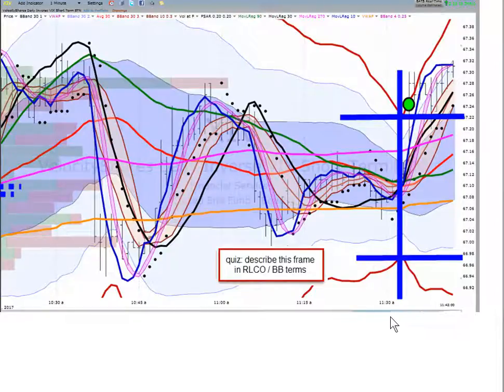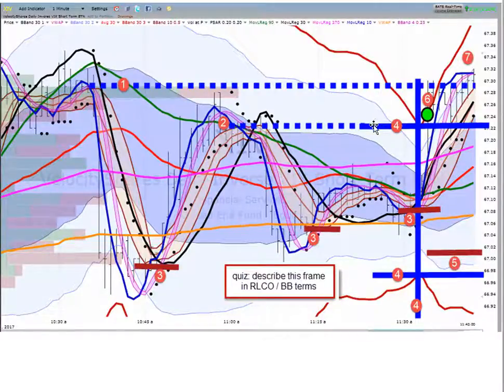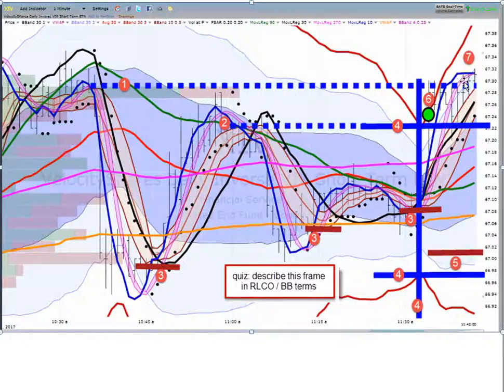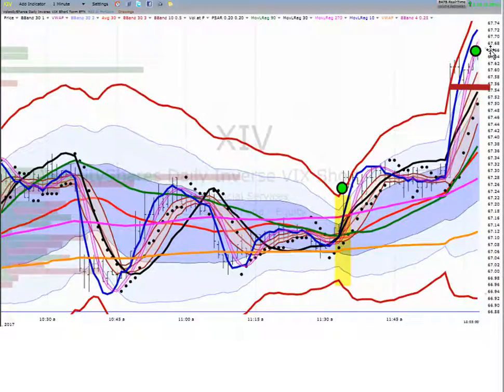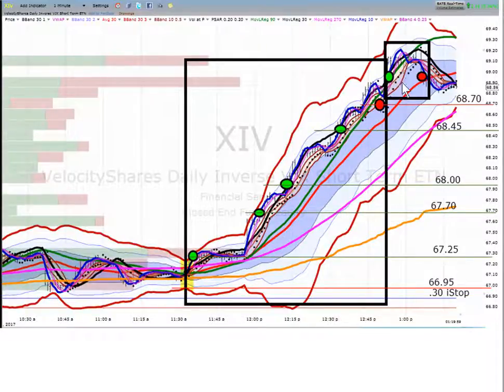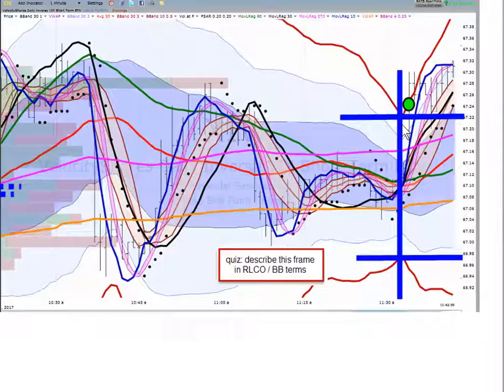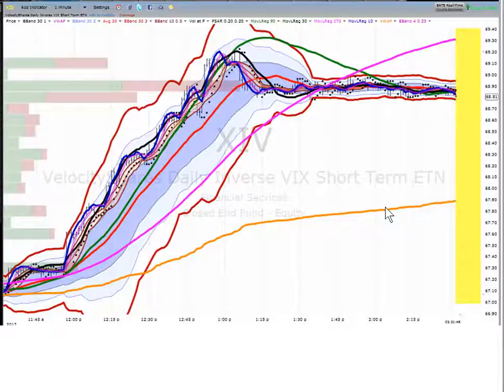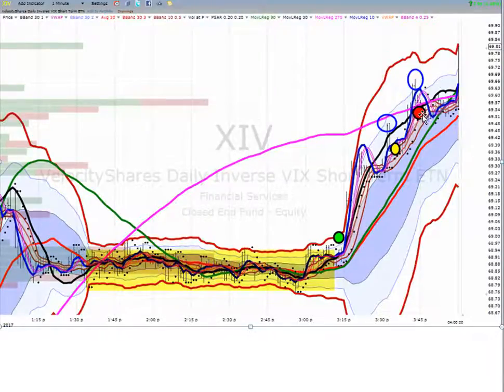quiz rlco20170214xiv 12R